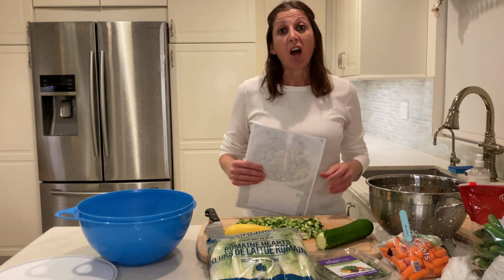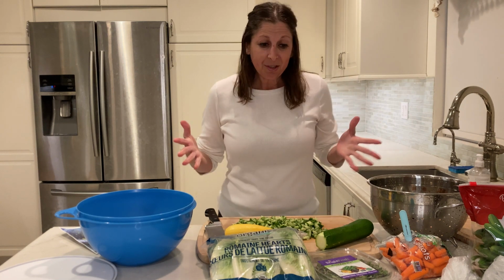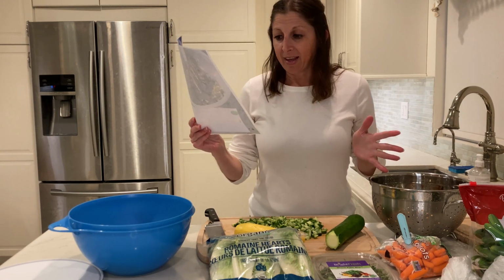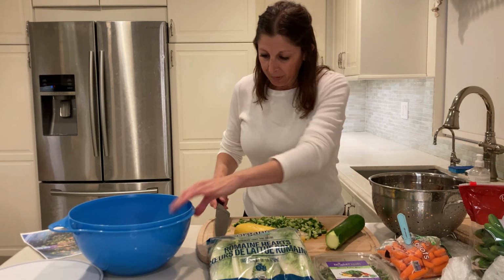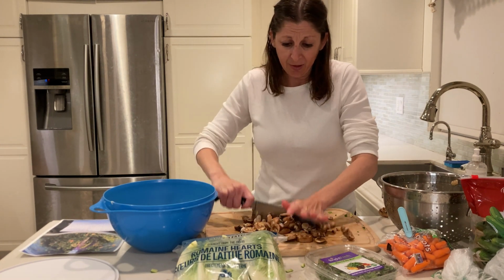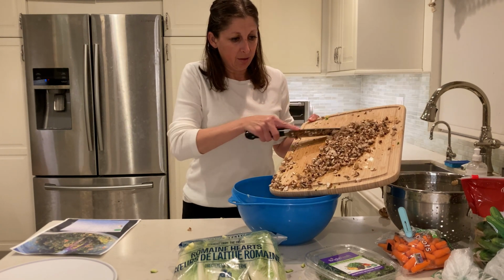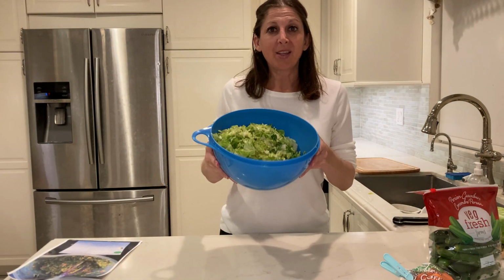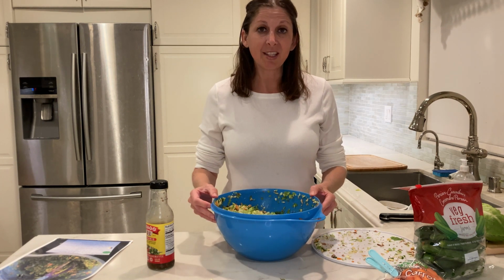Vegan Veggie Chopped Salad - WFPB Oil-Free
This was my favorite oil-free meal that someone made for a vegan potluck I went to this past Thanksgiving. It is so delicious and packed with nutrients. Who doesn't love a good chopped salad? :) Thank you to the person who made this dish, whoever you are!! :D